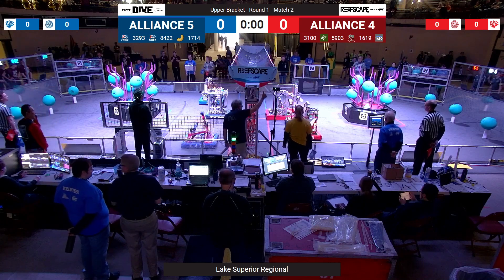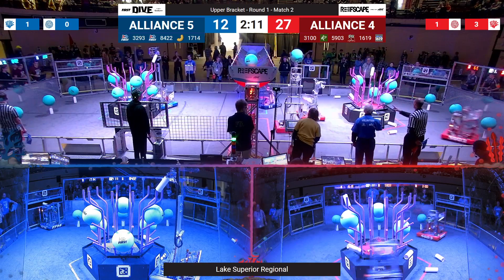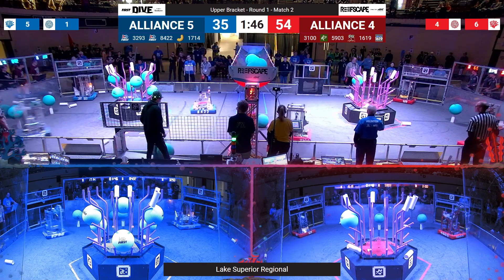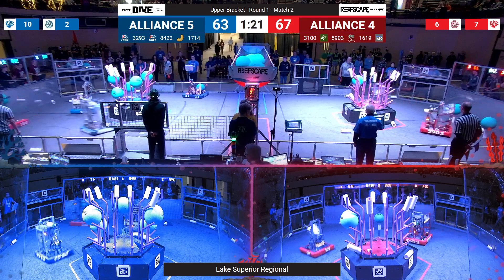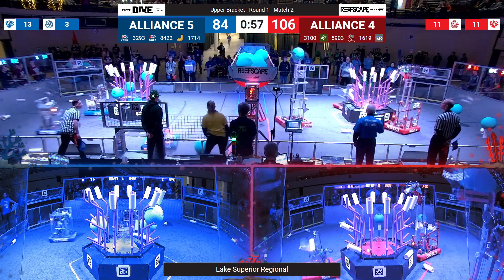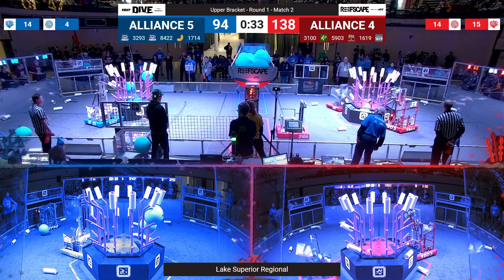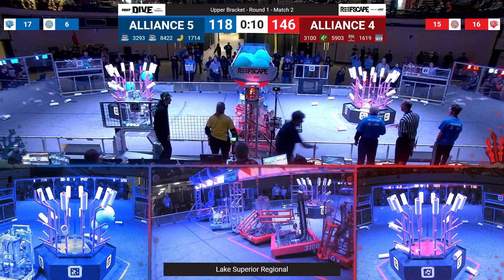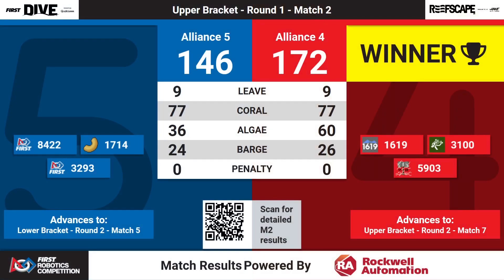Match 2 (R1) - 2025 Lake Superior Regional